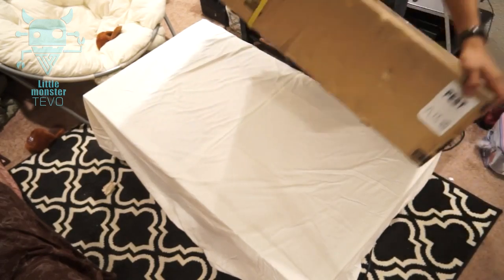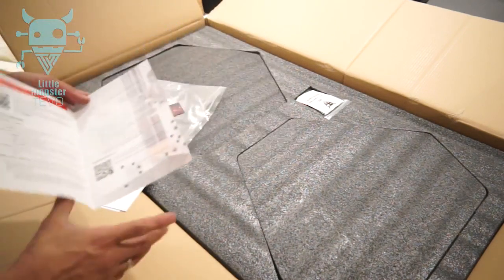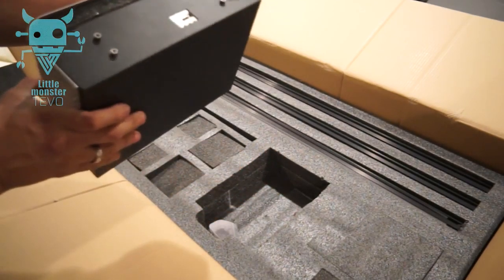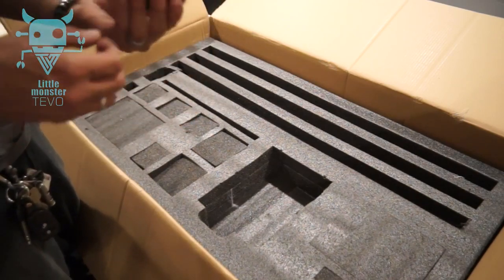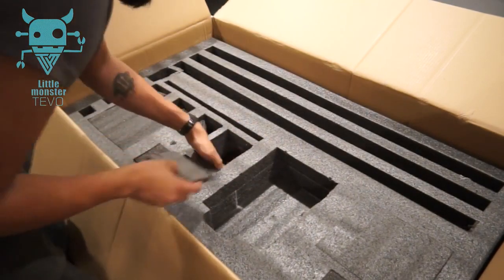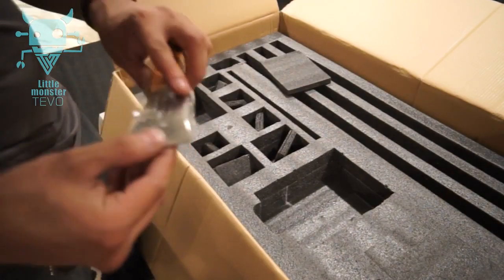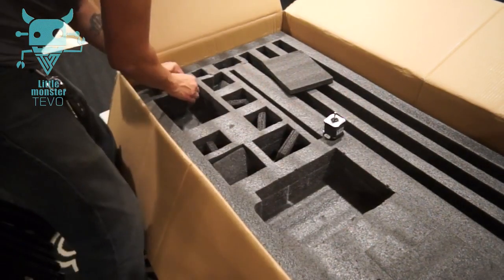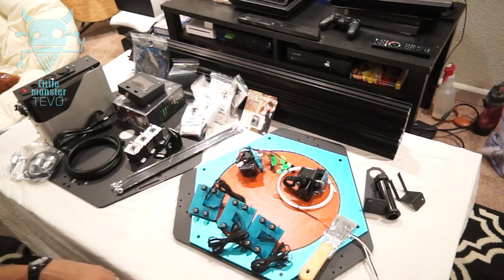Tevo Little Monster The Unboxing!!